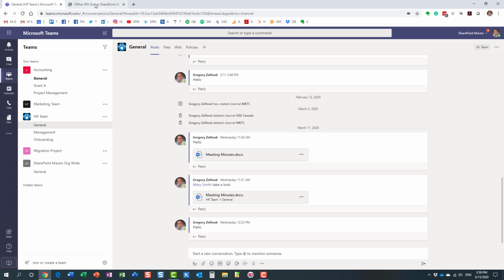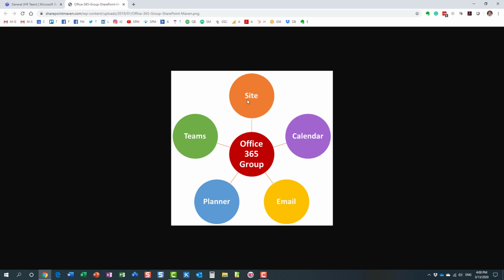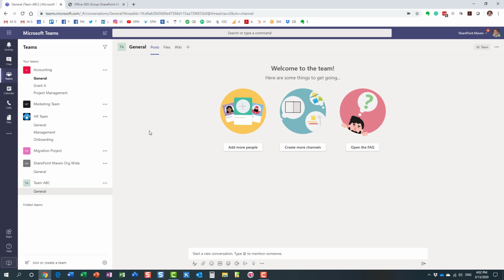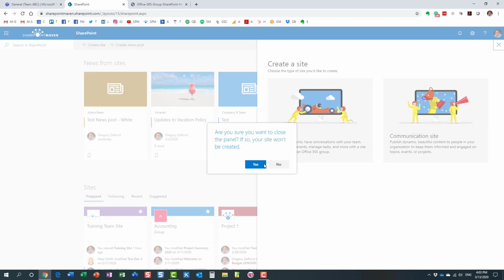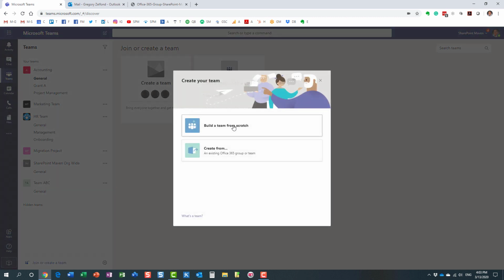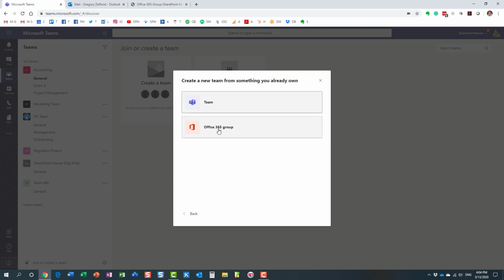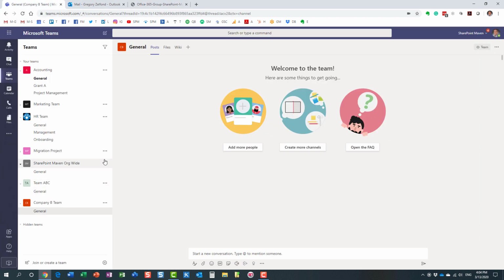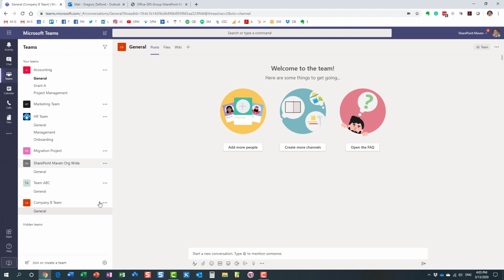2 ways to create a Microsoft Team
In this video, I explain a few different ways to create a Microsoft Team.
1. Create a brand new Team
2. Connect a Team to an existing Office 365 Group

Here is a post you might want to reference as well

Leave a comment for me below 👇